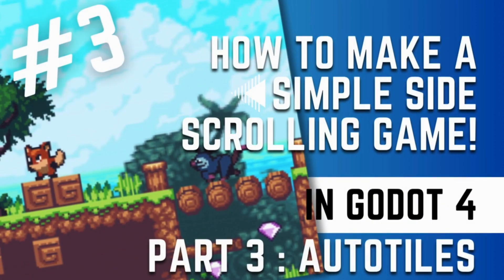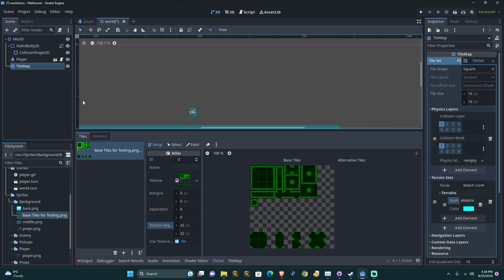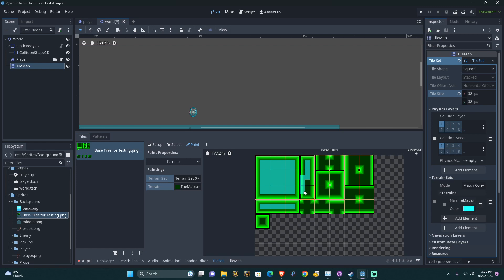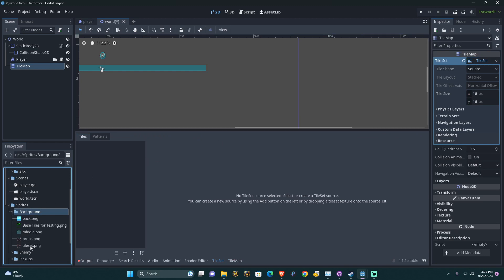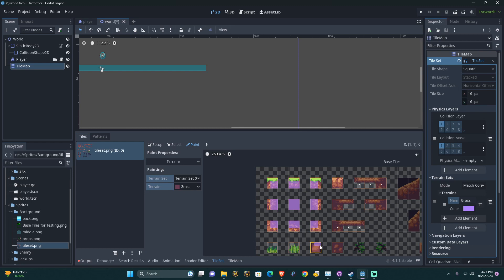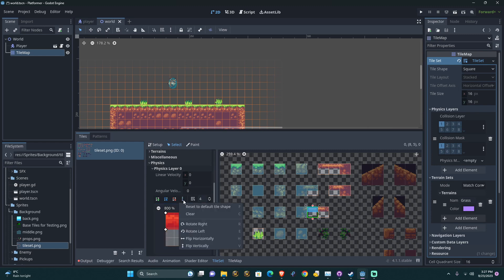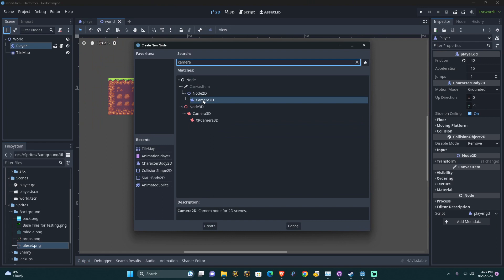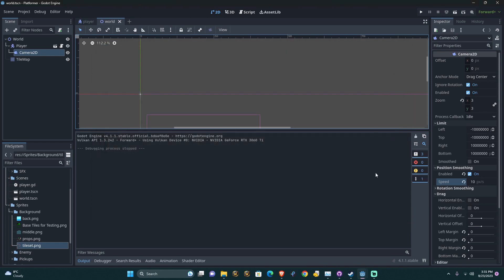Godot 4 Platformer Tutorial - Part 3 - Autotiles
The audio was fixed from this point on in the original recordings.